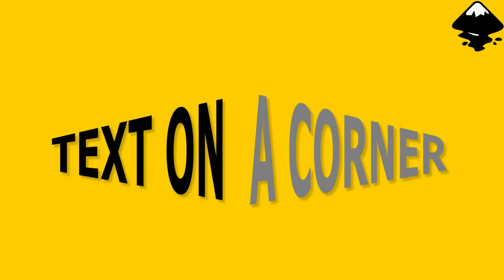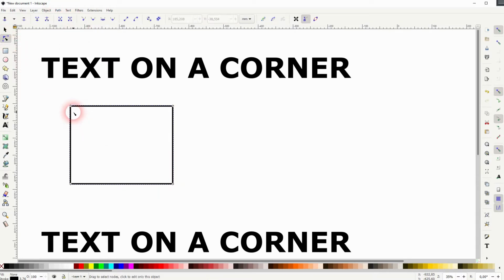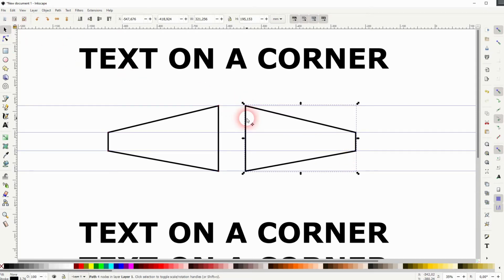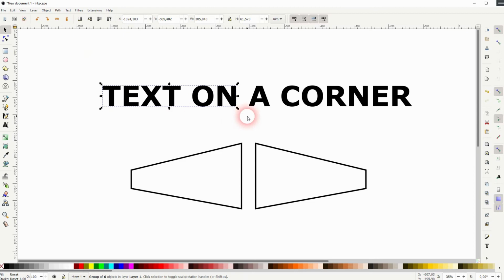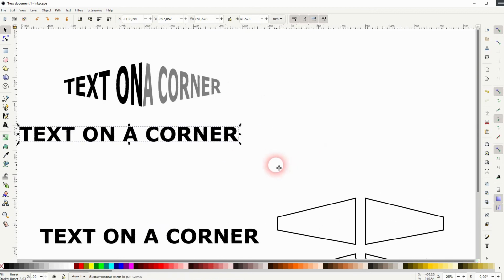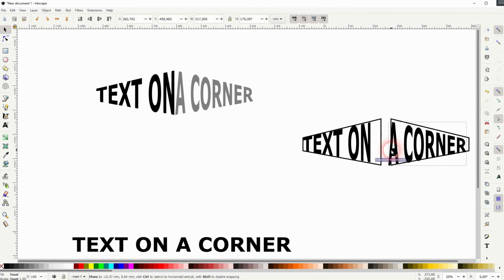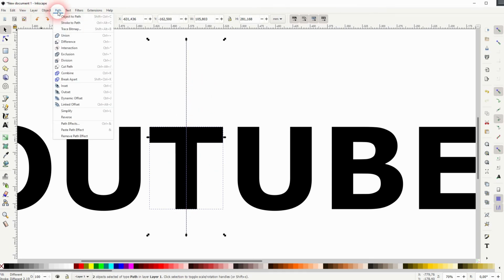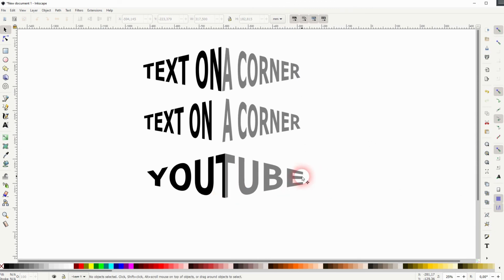Text on a corner effect in Inkscape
In this tutorial I'll show you how to create a text on a corner effect in Inkscape.